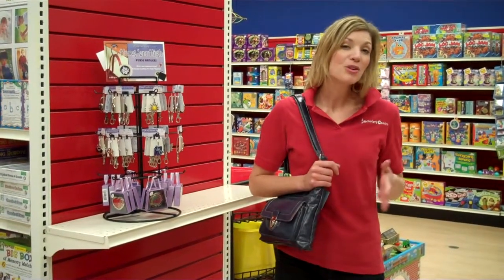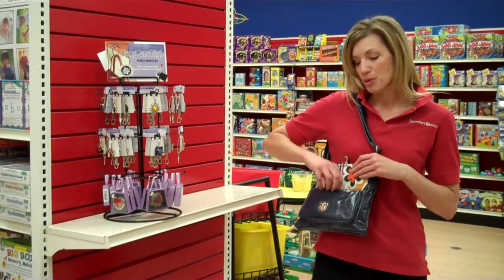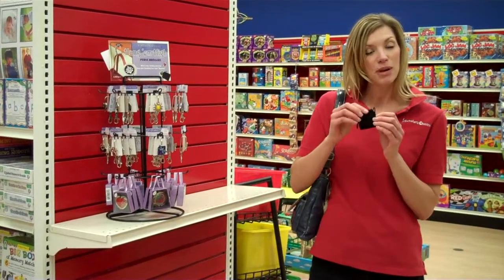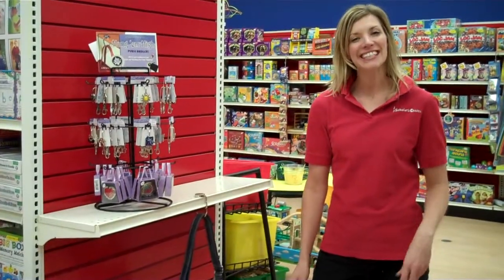Hang em' High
Keep your purse or handbag away from dirt and bacteria with a Hang Em High Purse Hanger. Simply unfold the links, and place the disc on a tabletop and hang your bag from the hook at the bottom. Conveniently folds up for easy storage. Velvet storage pouch included. Holds up to 15lbs and has an anti-slip rubber base on the bottom of the disc.